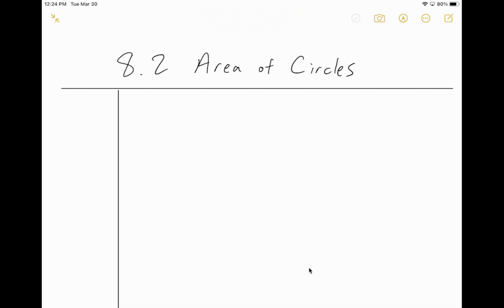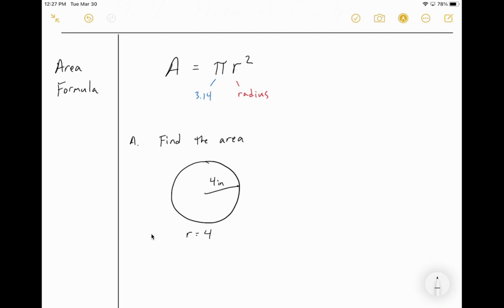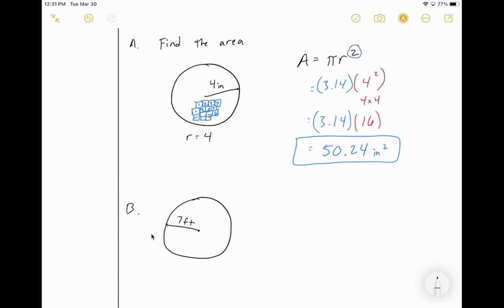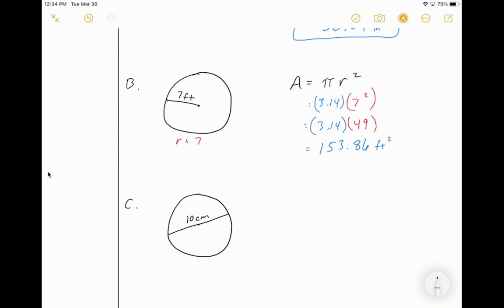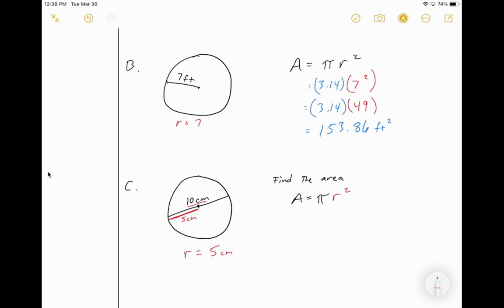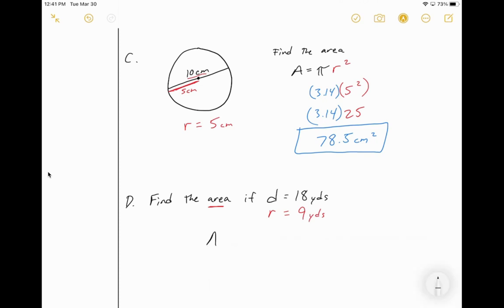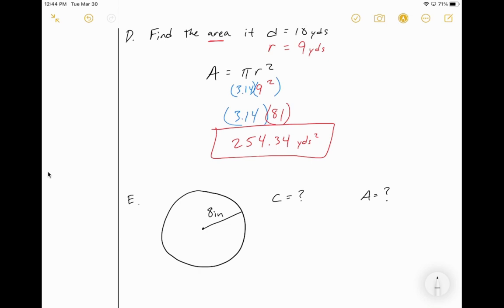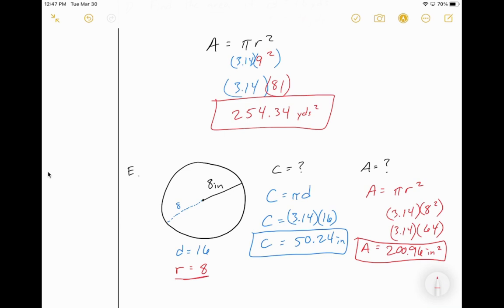8.2 Area of Circles